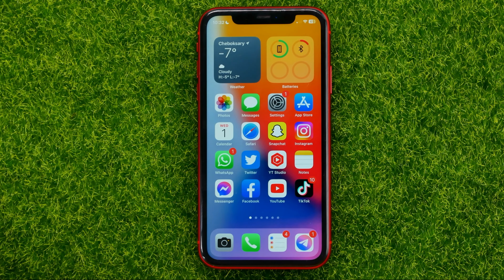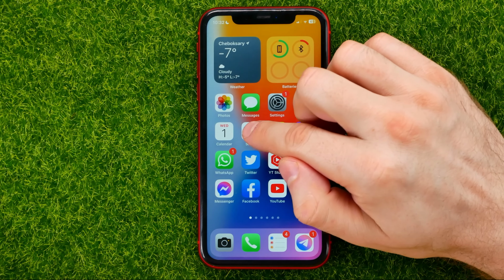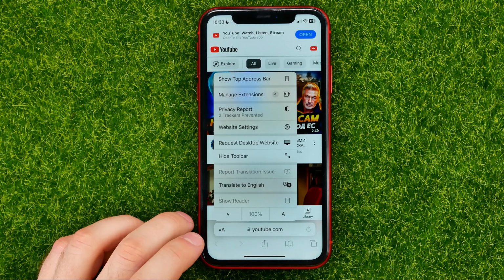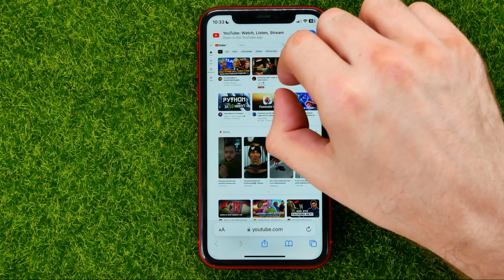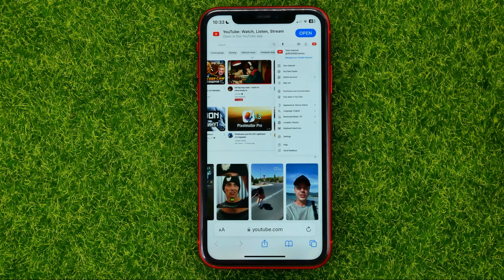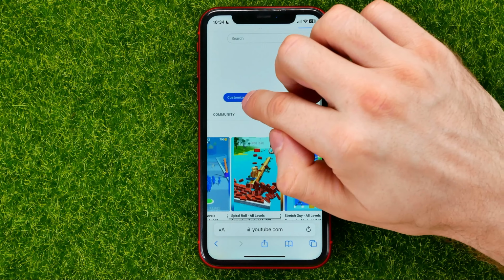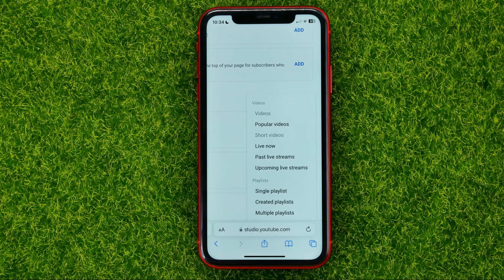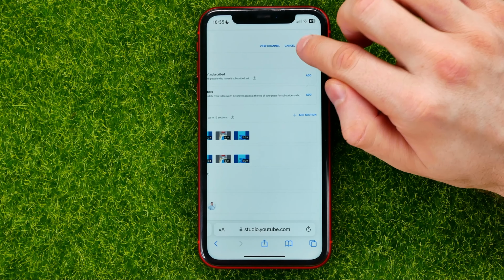How to Add Subscriptions to Youtube Channel on Mobile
If you are looking for a video about how to add subscriptions to youtube channel on mobile, here it is!

00:00 - Intro
00:23 - How to add subscriptions to youtube channel on mobile